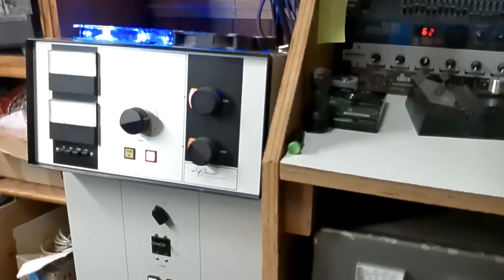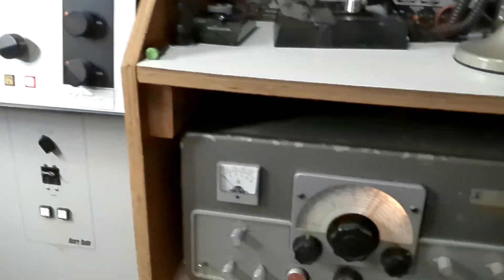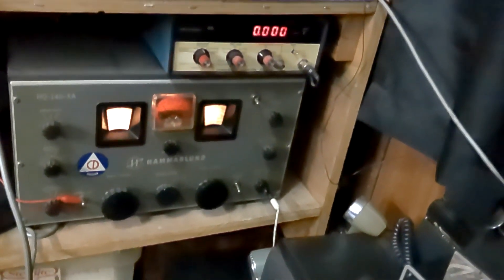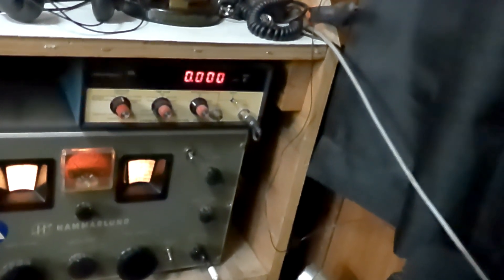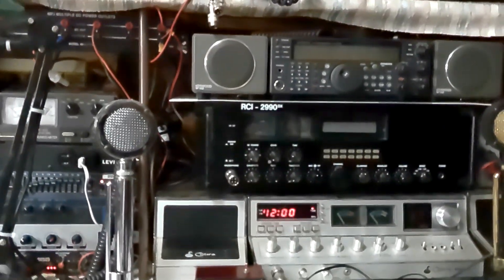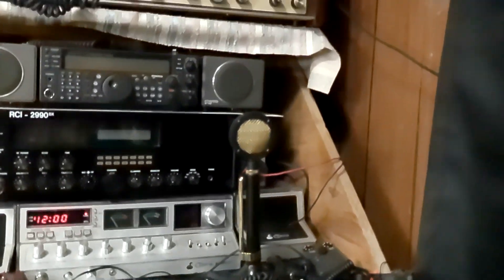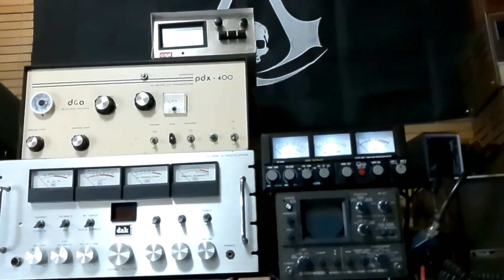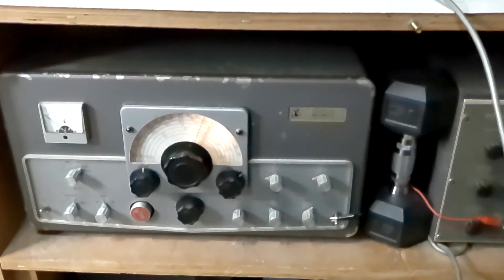My old station.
Burning off the dust.